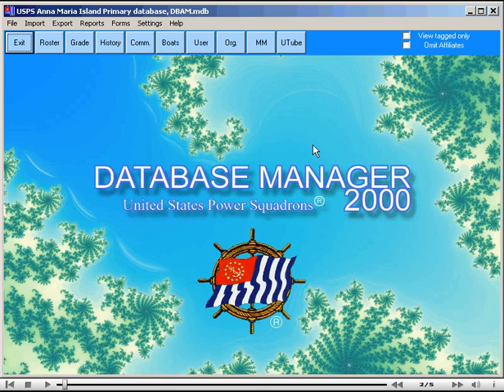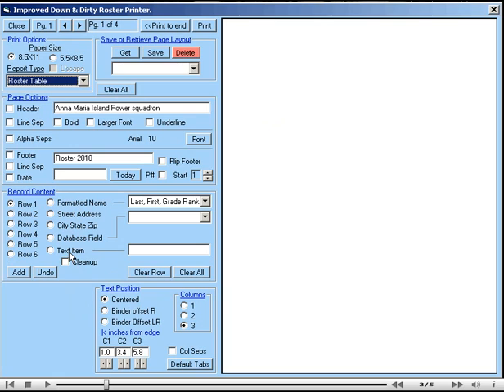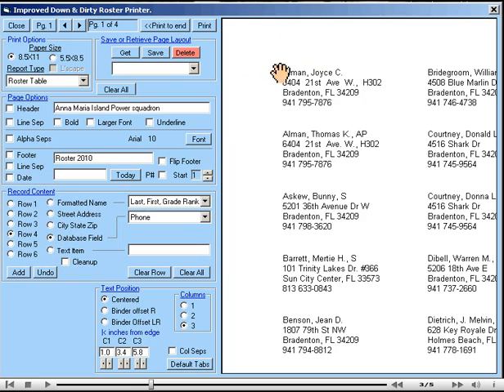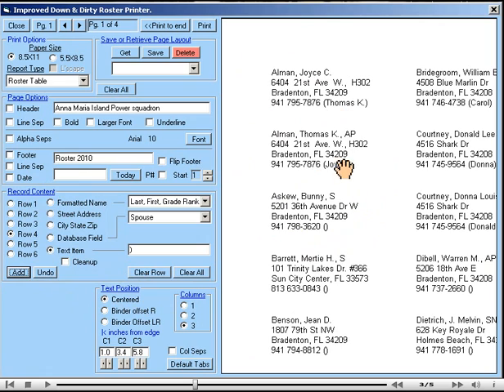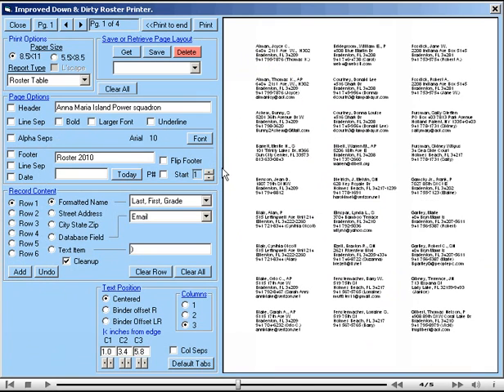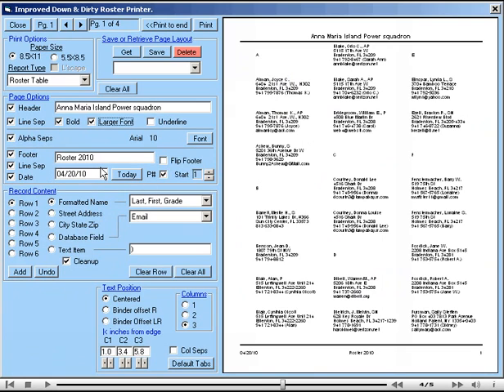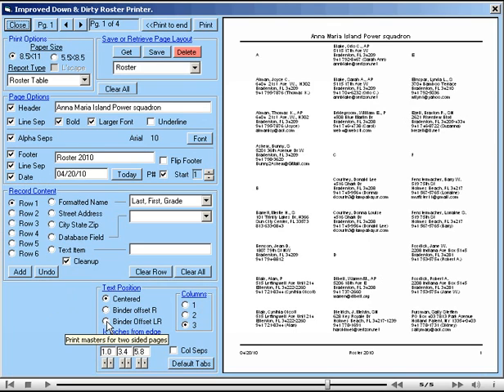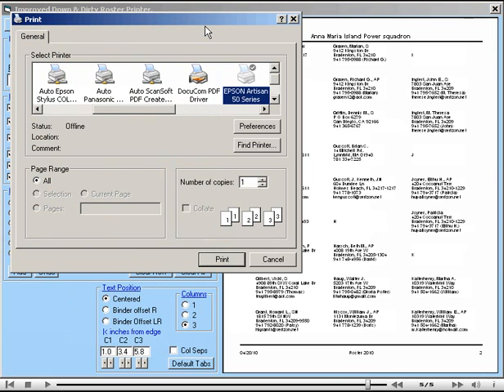DB2000 Demo Printer Roster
Using the Down and Dirty Print Facility to create a roster